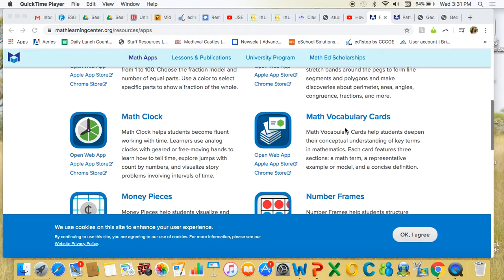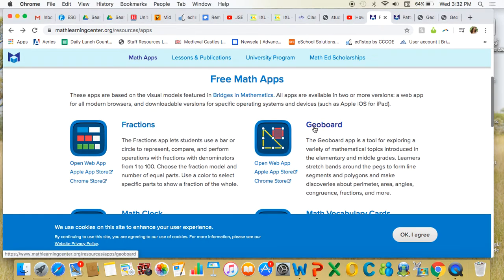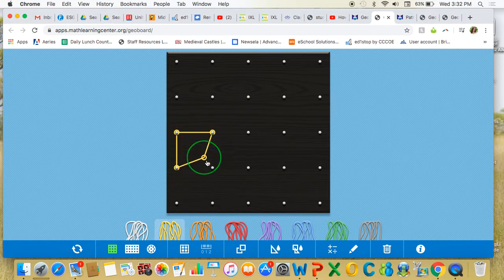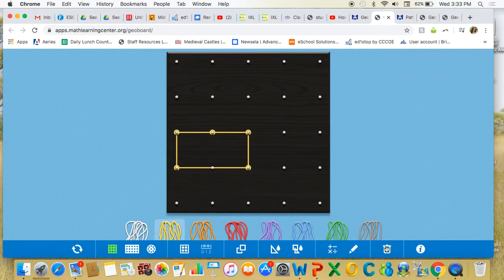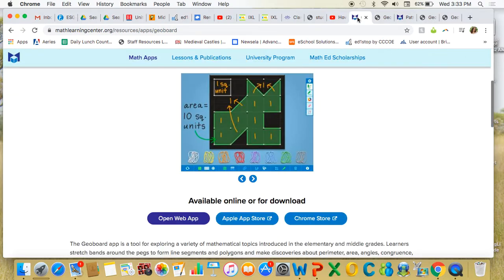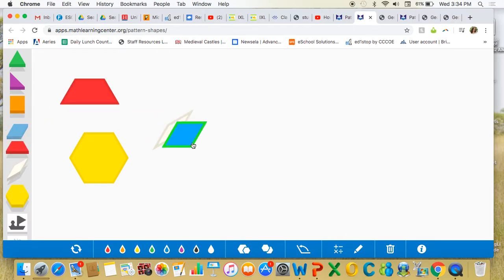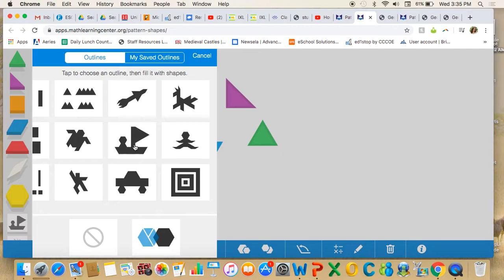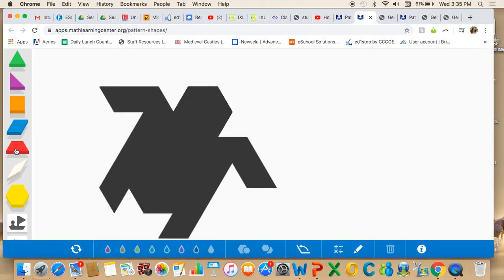Online Math tool for Home - Math Learning Center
Please use this resource with the math lessons that will be posted.